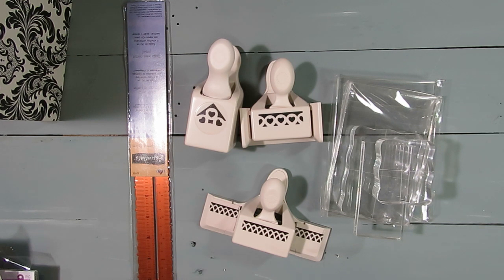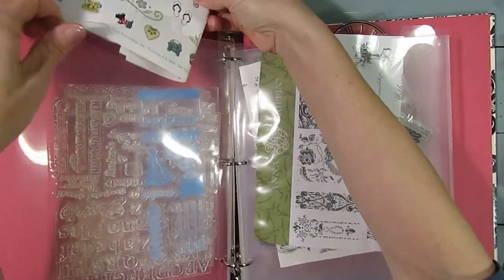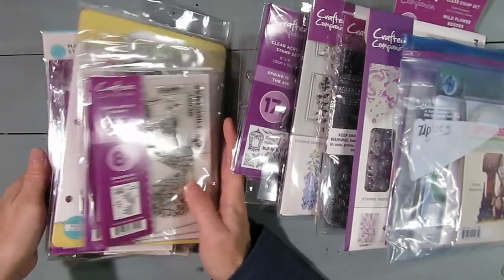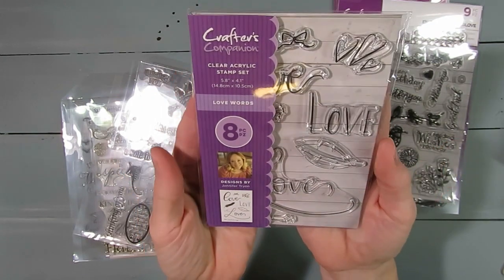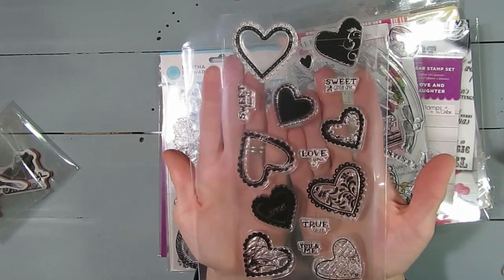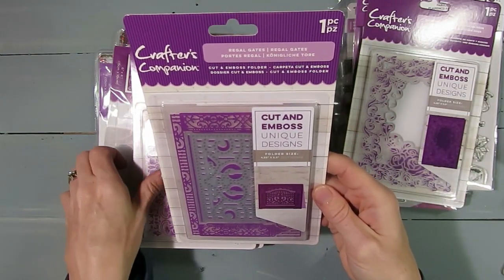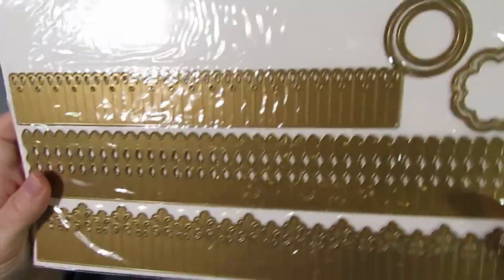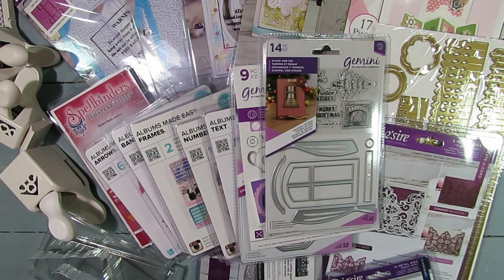Massive Rummage Sale Haul | Paper Craft Items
I hit the jackpot when I went to this rummage sale.  I found a ton of die cuts, embossing folders, and rubber stamps to add to my collection and the good news is that many of the items were priced to sell at $0.50 to $1.00.